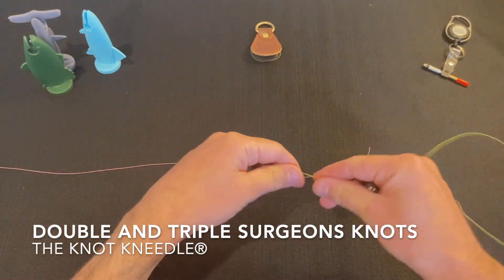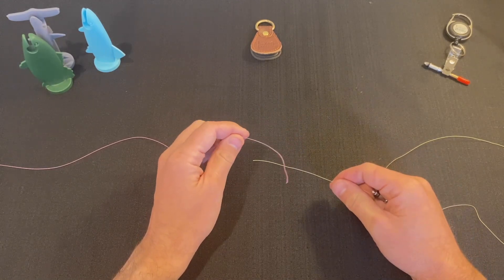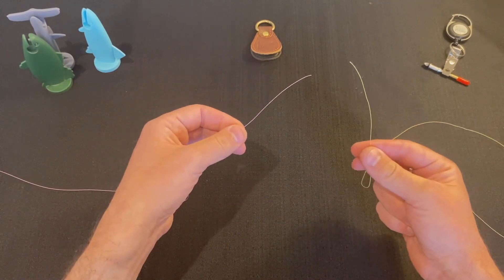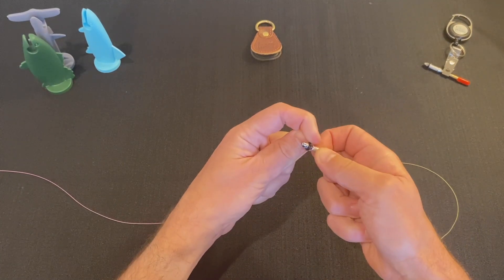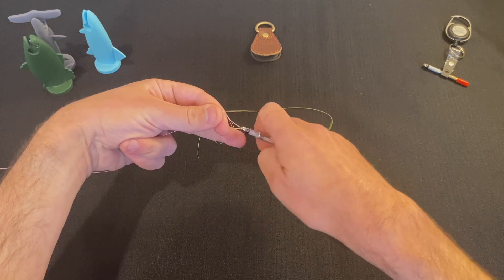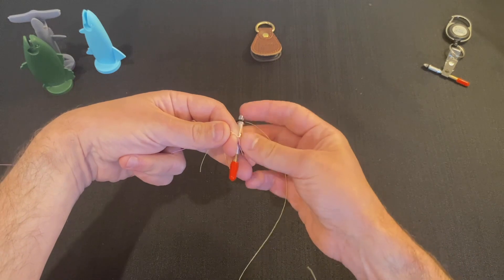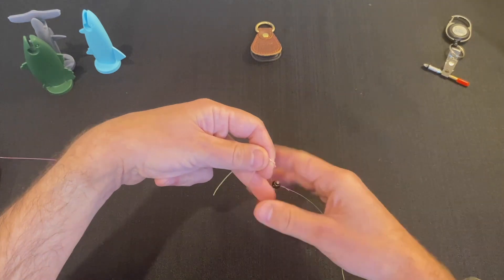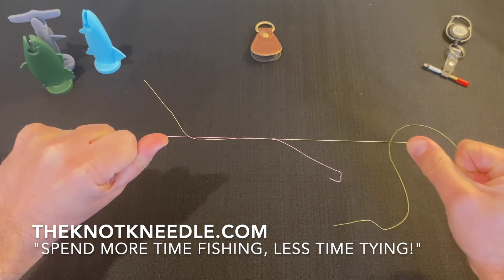Surgeons and Surgeons Knot with 3 turns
This video shows how to tie a surgeons knot and triple surgeons knot using the Knot Kneedle®